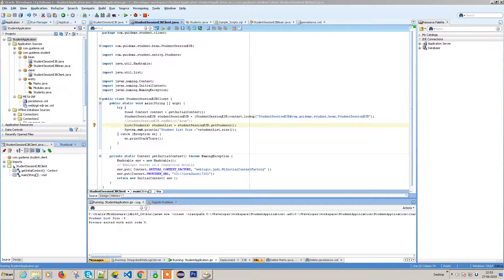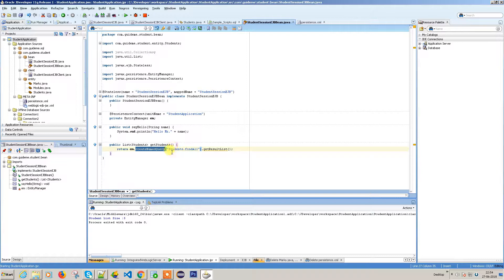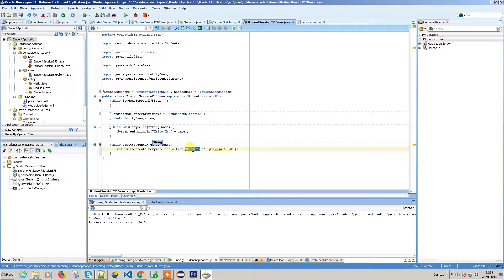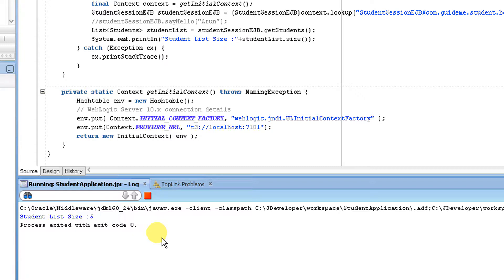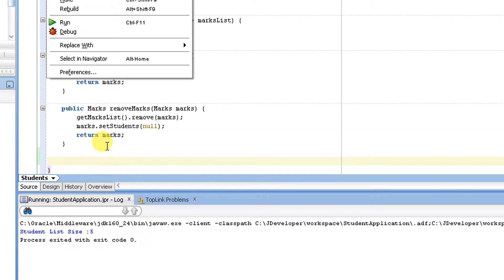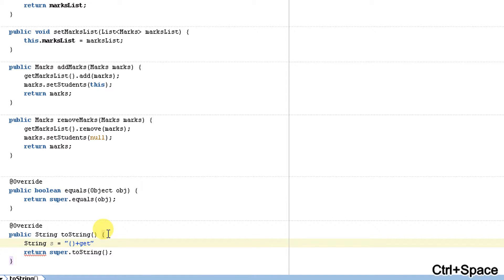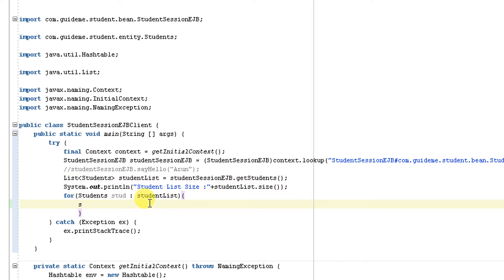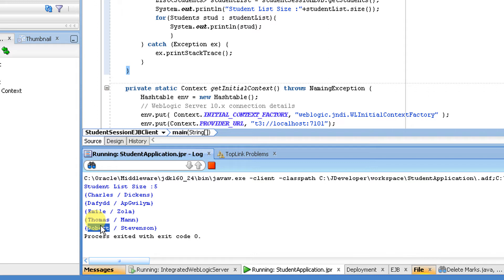Java EJB - Working with EJB Queries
1. Create weblogic server
2. Deploy your EJB
3. Create test client and run
4. Create database entities from table
5. Working with EJB Queries